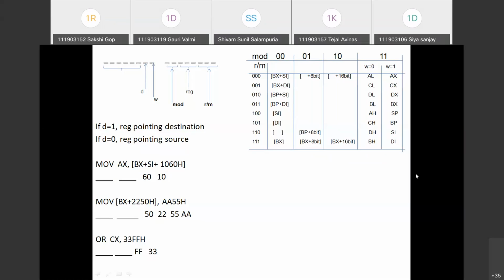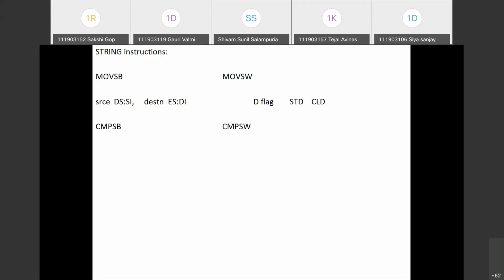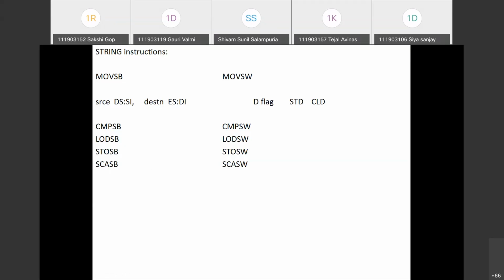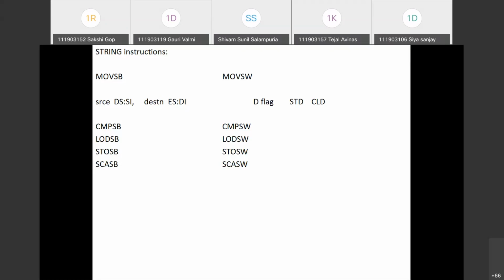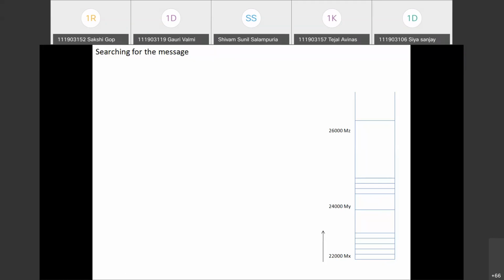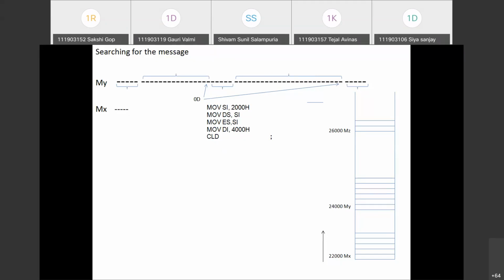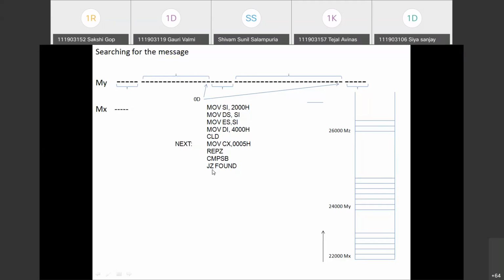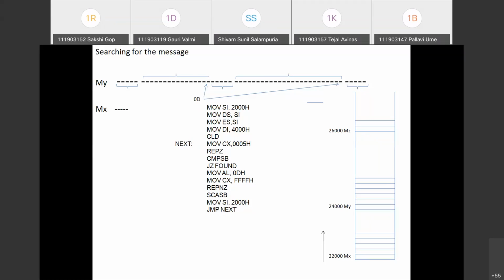Mpt lect 15